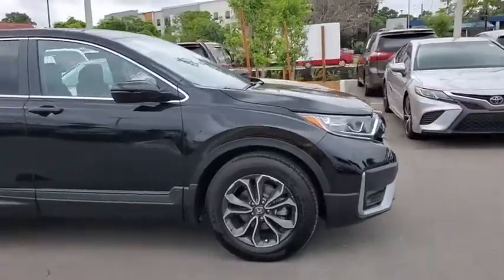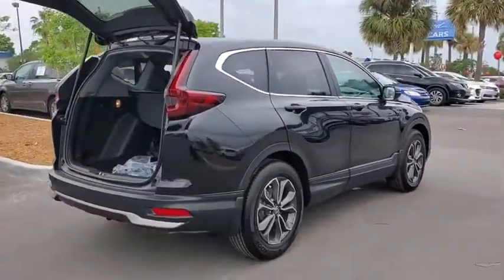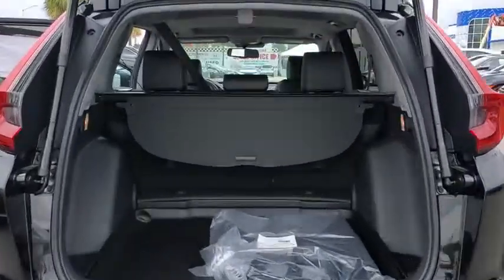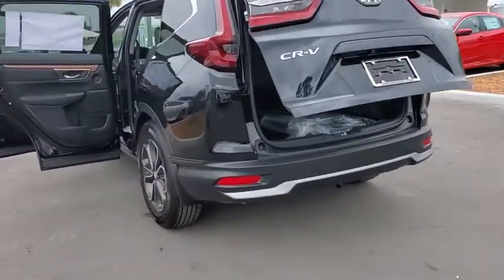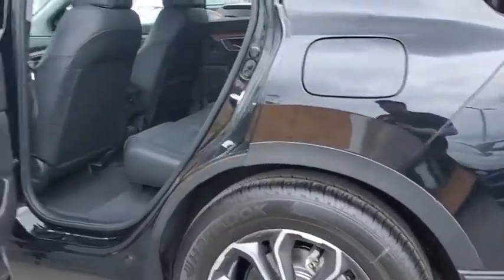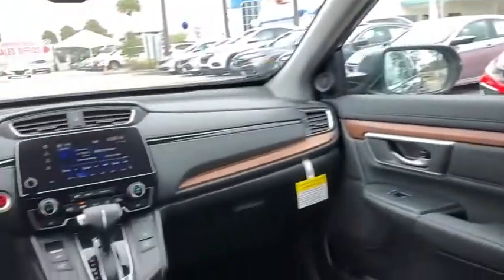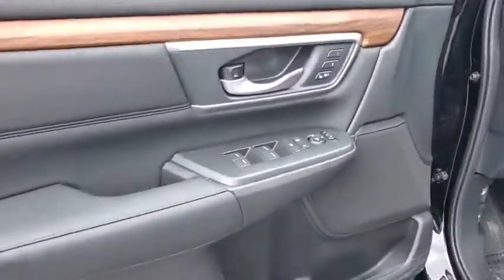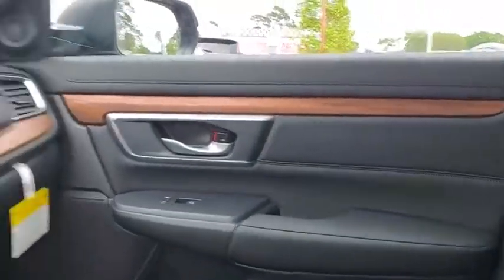2020 Honda CR-V Tampa, Clearwater, St. Petersburg, Pinellas Park, Palm Harbor, FL LL006900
New 2020 Honda CR-V available in Tampa, Florida at Crown Honda. Servicing the Clearwater, St. Petersburg, Pinellas Park, Palm Harbor, FL area.

Crown Honda
7671 U.S. Hwy. 19 N.

This vehicle comes well equipped with 4-Wheel Disc Brakes 5.64 Axle Ratio 8 Speakers ABS brakes Air Conditioning Alloy wheels AM/FM radio: SiriusXM Auto High-beam Headlights Auto-dimming Rear-View mirror Automatic temperature control Brake assist Bumpers: body-color Compass Delay-off headlights Distance pacing cruise control: Adaptive Cruise Control (ACC) with Low-Speed Follow Driver door bin Driver vanity mirror Dual front impact airbags Dual front side impact airbags Electronic Stability Control Exterior Parking Camera Rear Four wheel independent suspension Front anti-roll bar Front Bucket Seats Front Center Armrest Front dual zone A/C Front fog lights Front reading lights Fully automatic headlights Garage door transmitter: HomeLink Heated door mirrors Heated Front Bucket Seats Heated front seats Illuminated entry Leather Seat Trim Leather Shift Knob Low tire pressure warning Memory seat Occupant sensing airbag Outside temperature display Overhead airbag Overhead console Panic alarm Passenger door bin Passenger vanity mirror Power door mirrors Power driver seat Power Liftgate Power moonroof Power passenger seat Power steering Power windows Radio data system Radio: 180-Watt AM/FM/HD/SiriusXM Audio System Rear anti-roll bar Rear seat center armrest Rear window defroster Rear window wiper Remote keyless entry Security system Speed control Speed-sensing steering Speed-Sensitive Wipers Split folding rear seat Spoiler Steering wheel mounted audio controls Tachometer Telescoping steering wheel Tilt steering wheel Traction control Trip computer Turn signal indicator mirrors and Variably intermittent wipers. Crystal Black Pearl 2020 Honda CR-V FWD EX-L